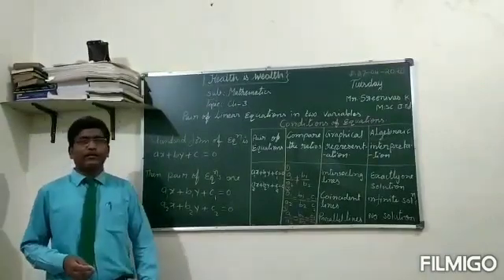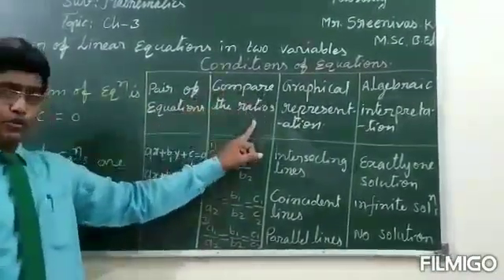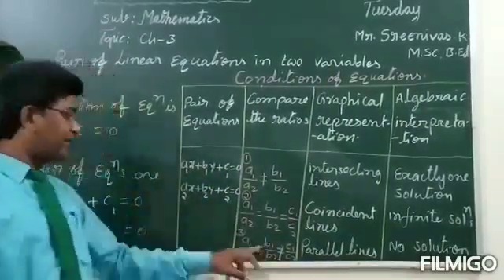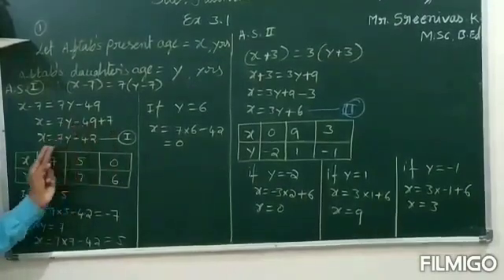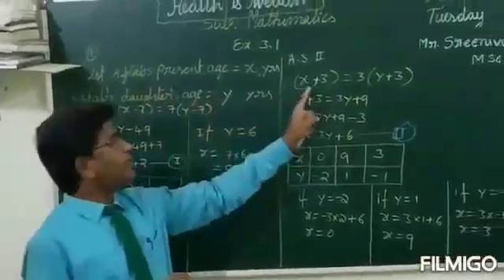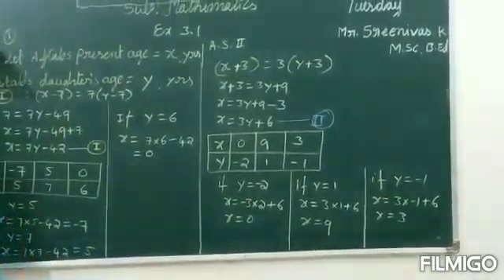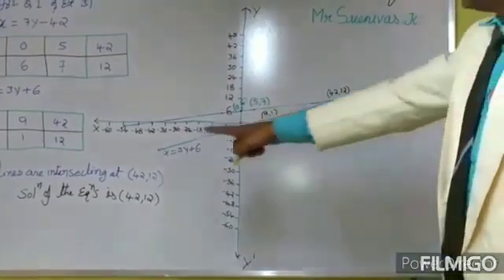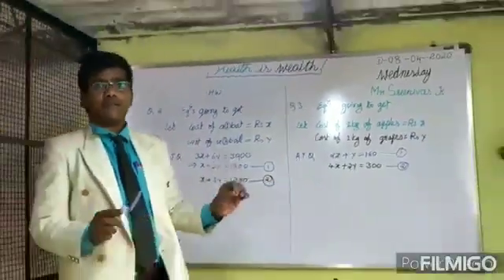Srinivas sir, Class:- 10, Subject:- Mathematics, Topic:- linear eqn in two variables